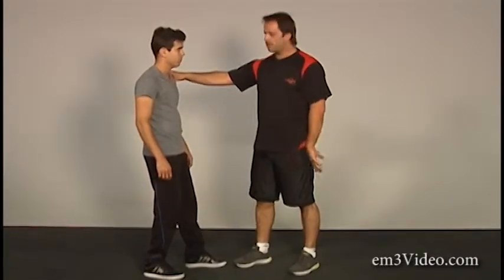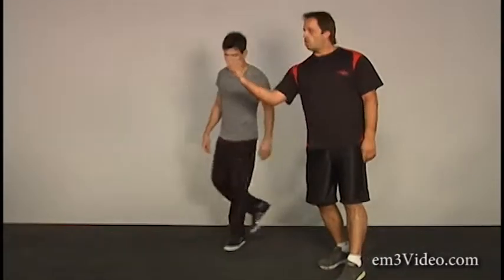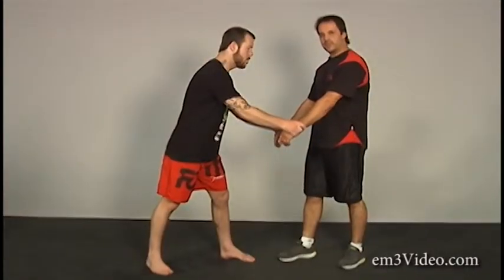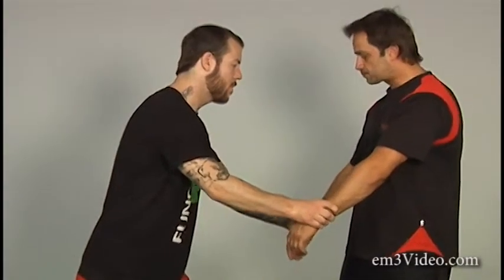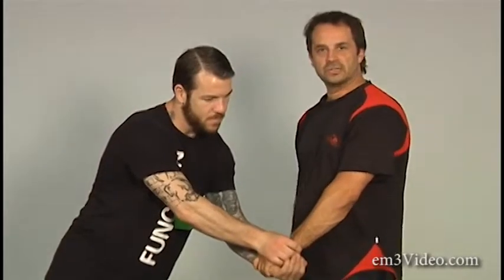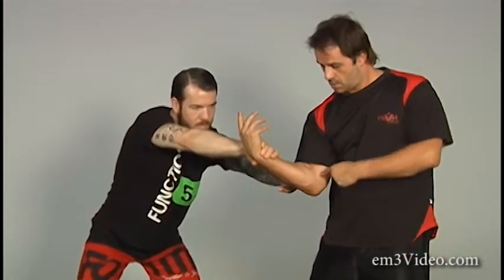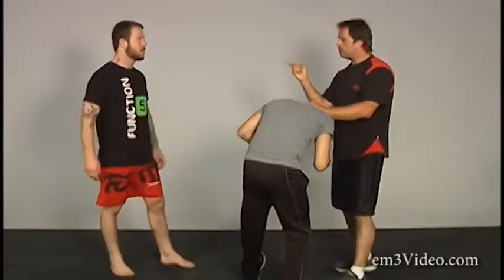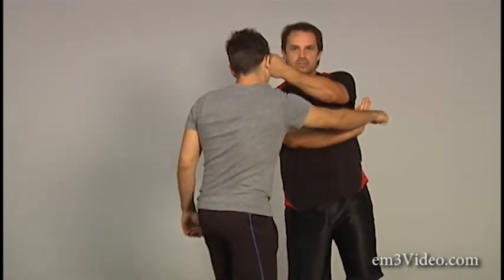reVat - Real Life Martial Arts & Self Defense - by Dai-Sifu Ingo Weigel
reVat - 3 DVD Set
Real Life Martial Arts & Self Defense
by Dai-Sifu Ingo Weigel

Revat is an advanced and unique self-defense system because it gives you the best of both worlds. You can learn about ancient principles of martial arts and how to use them to balance your mind and body, strengthen your confidence and increase your self-worth. The practice of Revat is about self-creation and self-improvement. Treat your spirit, mind and body to a complete and extraordinary, reviving and de-stressing experience through the practice of Revat. Revat also gives you the best in self-defense because it teaches you the most effective self-defense techniques as well as conditions your mind to stay calm and cool when you need it most. This is accomplished through NRP exercises (NeuroReflexive Programming). With Revat you’ll learn to use the same techniques in all five fighting distances. This is unique in the world of martial arts. Every technique and every exercise has been researched, tested and is proven to work many hundred times under “no matter what…” conditions. That means is doesn’t matter who attacks, when it happens or where or “no matter what…”! It works for you because the “2 Rules of Self-Defense” are always the deciding factor. Revat builds character and integrity. The basis of Revat philosophy is built upon harmonizing the body and mind in a peaceful, efficient and fluent way. Life is energy in motion. You’ll learn that you can become one with everything around you, and should not oppose force with force, but rather accept it and move with it.